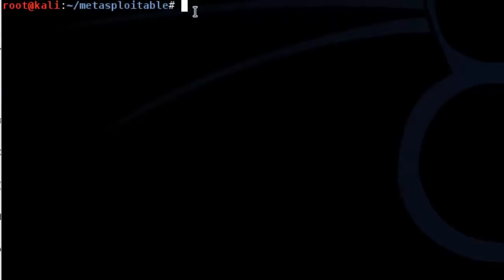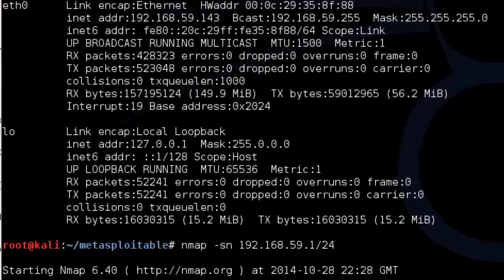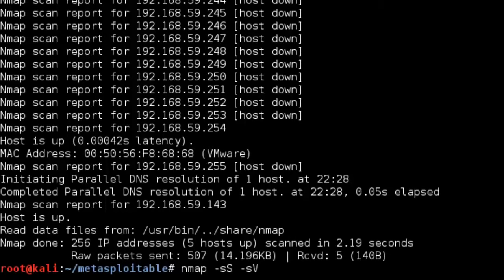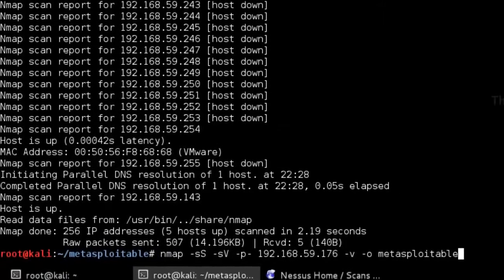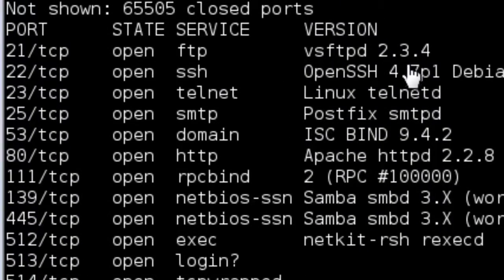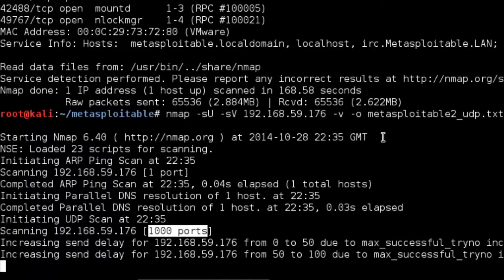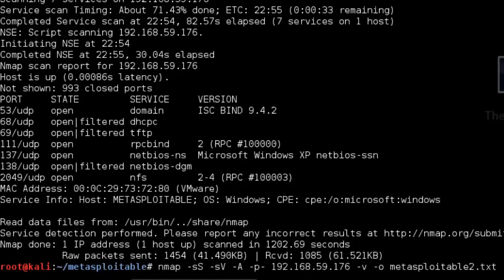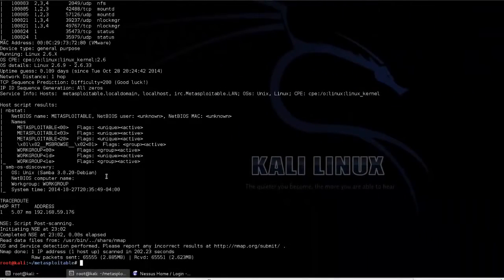Network Scanning Using Nmap with Kali Linux